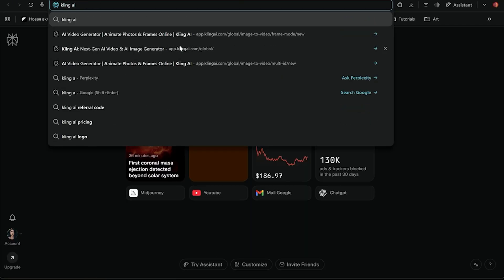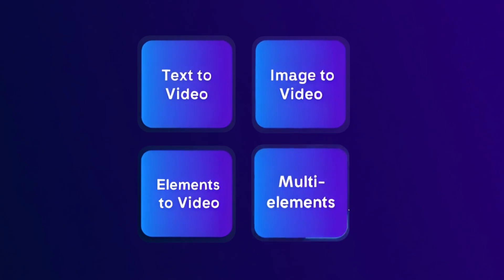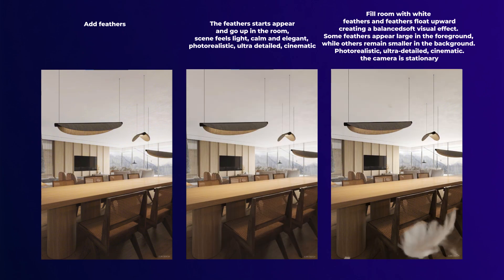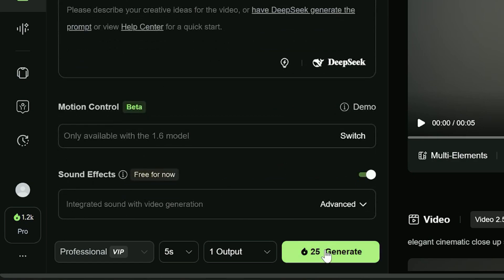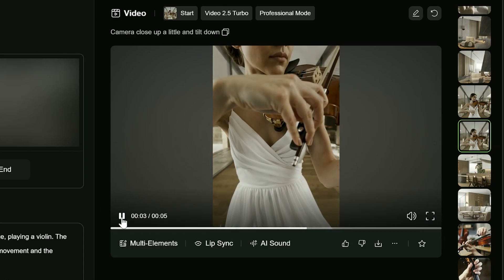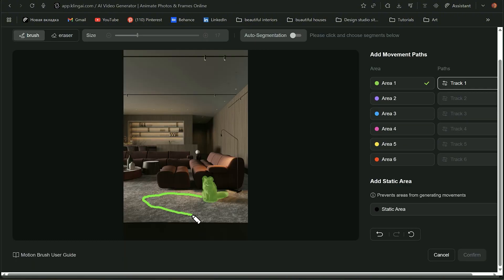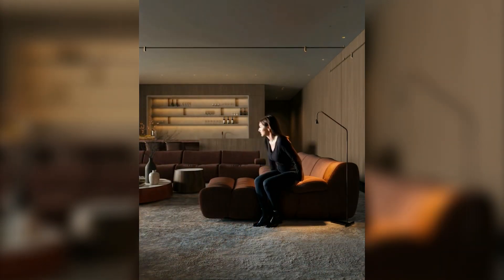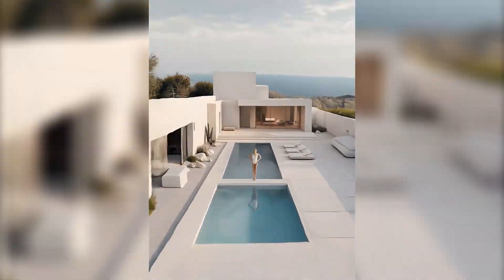Nobody Told Me Kling AI Could Do THIS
In this video, I break down the most powerful features of Kling AI that 3D visualizers and designers can actually use in their projects.

 I show my full workflow: how I created a cinematic animation from a single image, how each feature works, and what gives the best results.
If you want to speed up your workflow, create animations faster, and bring your visuals to a new level — this video is for you.
What you’ll learn:
 ✅ Image-to-Video basics
 ✅ Elements to video
 ✅ Multi-elements
 ✅ Best promt formula
 ✅ Motion Brush
 ✅ Motion Control
 ✅ Extend a video
 ✅ Effects

Kling AI is becoming a game-changer in visualization, and I’m sharing everything I discovered while creating my own video.